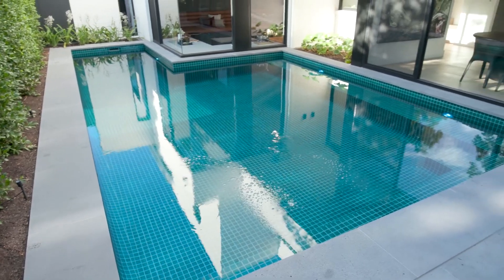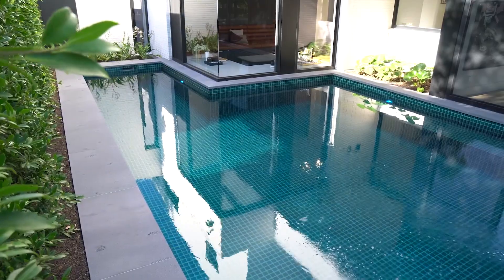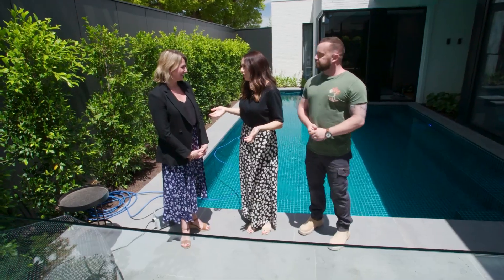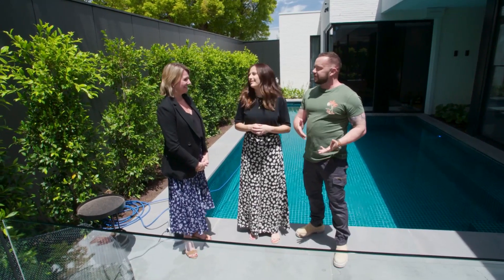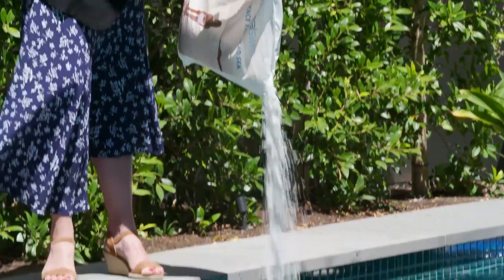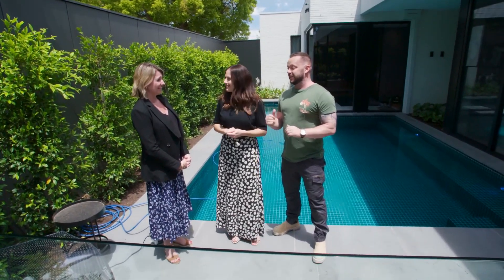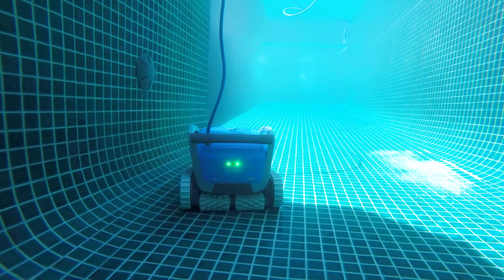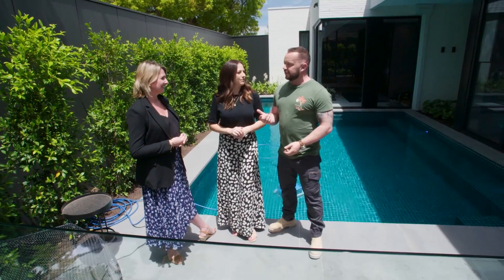Maytronics feature on Healthy Homes 2019!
Maytronics Dolphin Robotic Pool Cleaners and Minerals Swim feature on Healthy Homes 2019!

If you’re a domestic champion you’ll be familiar with the popular Healthy Homes Australia program on TEN. Walt Collins and Dani Wales treck across Australia finding the best of the best products to help you in your home, garden, lifestyle or new build project. We are so lucky they chose to feature Mineral Swim and Dolphin Robotic Pool Cleaners, manufactured by our parent company Maytronics!